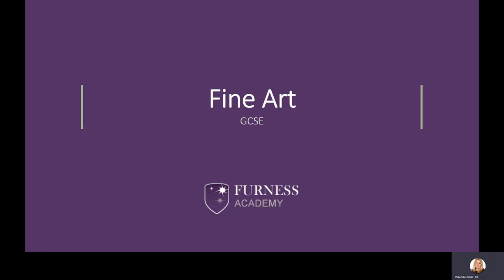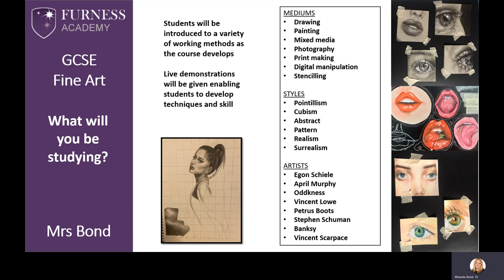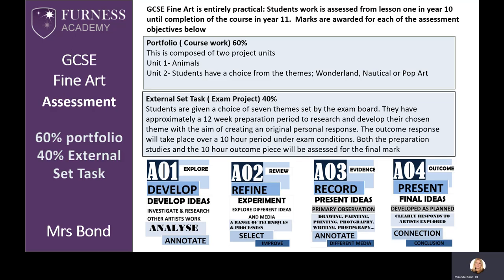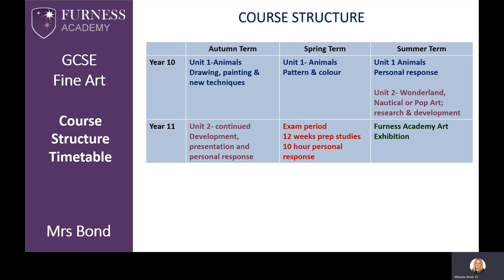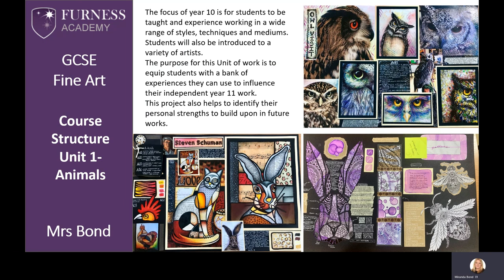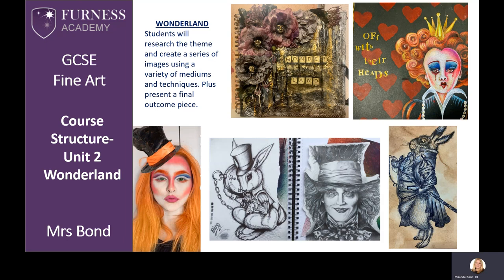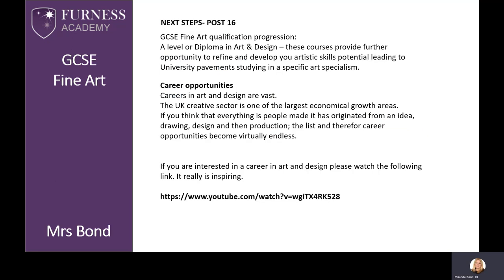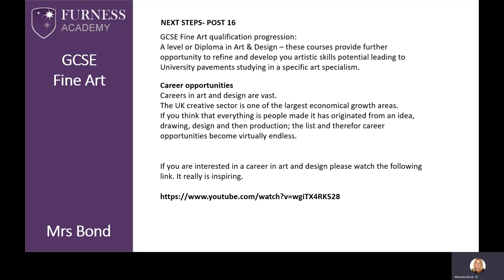Furness Academy | Year 9 Options – Fine Art (Student Edition)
An introduction into Fine Art as an option subject at Furness Academy for Year 9 students.